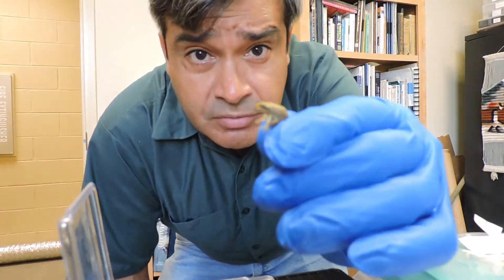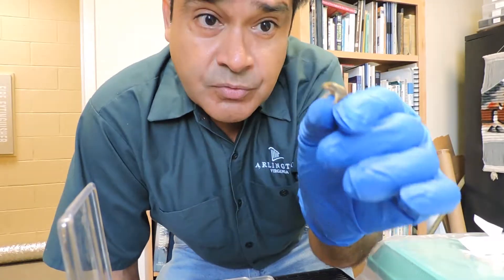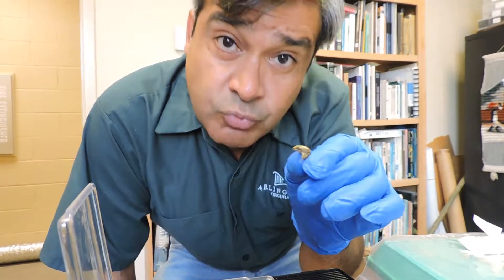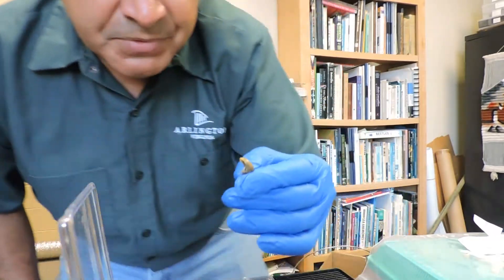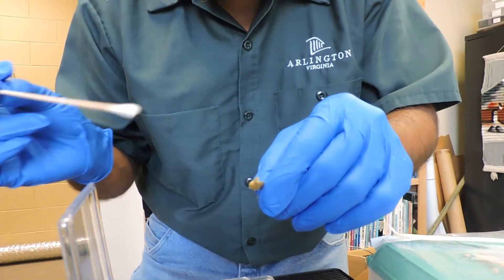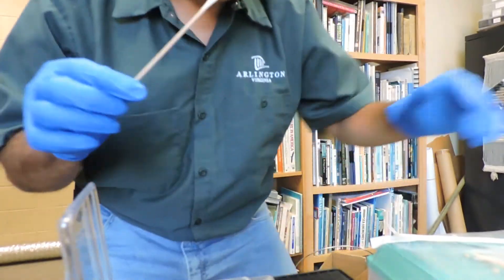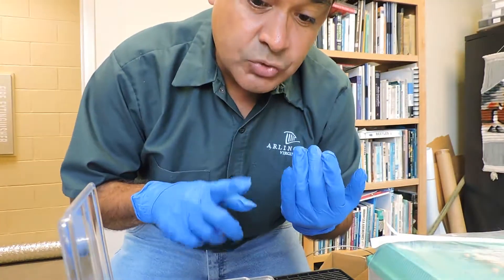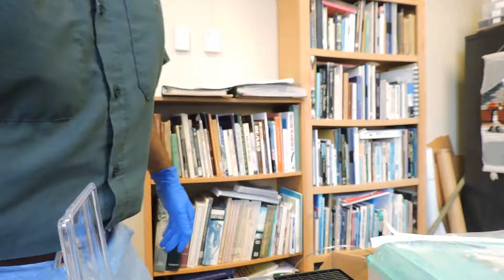Capital Naturalist: Testing Frogs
Swab testing wood frogs for Chytrid and Ranavirus.